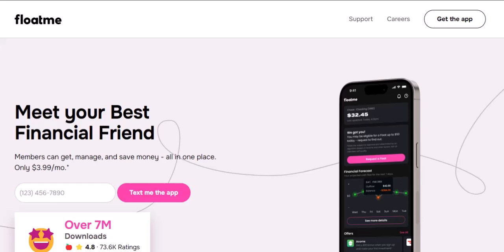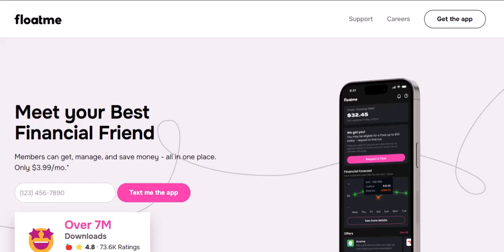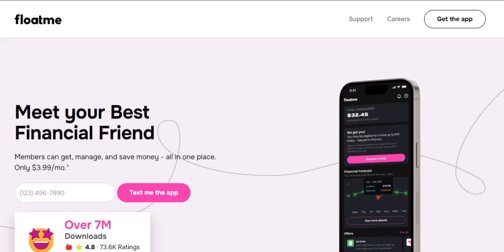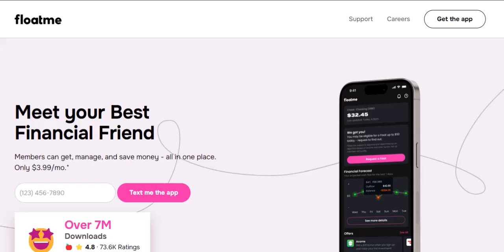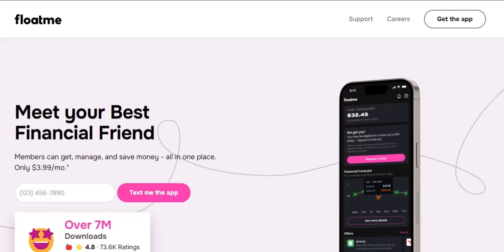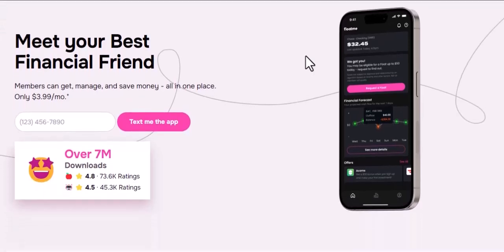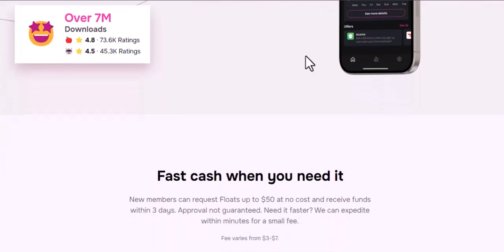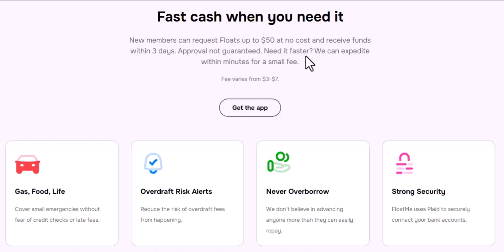How long does FloatMe take to deposit money?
In this video we dive into the deep about How long does FloatMe take to deposit money     ,